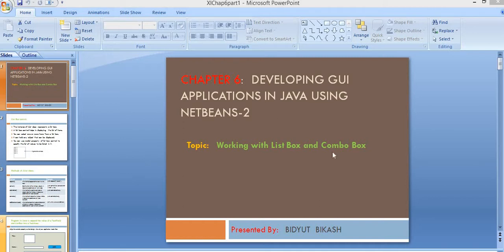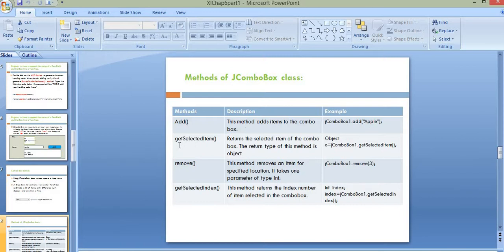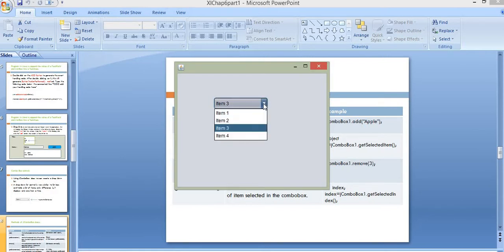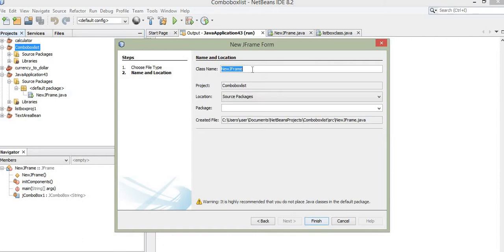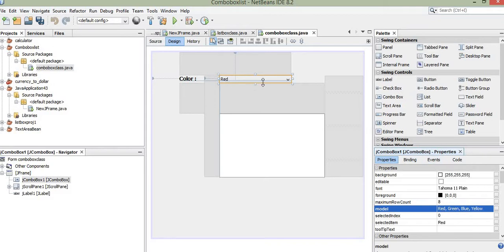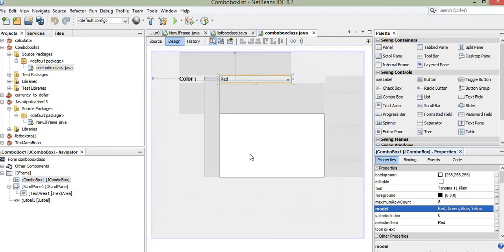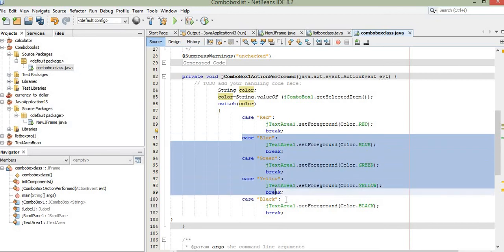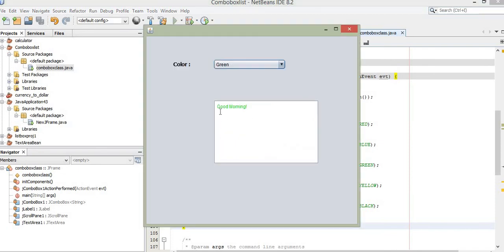XIChap6part2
Combo Box and it's properties.